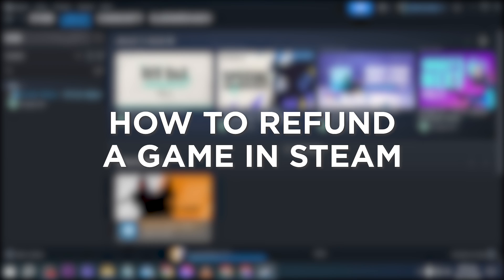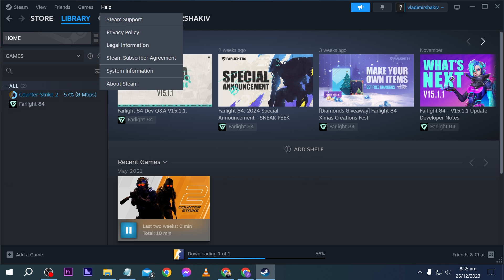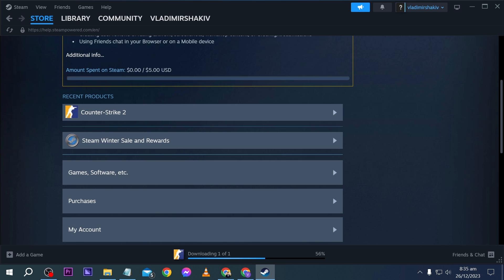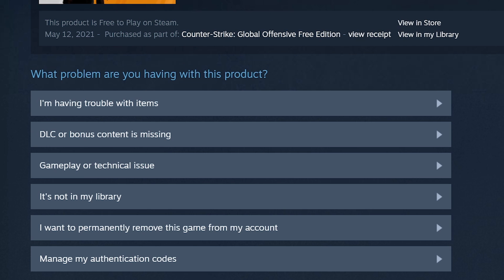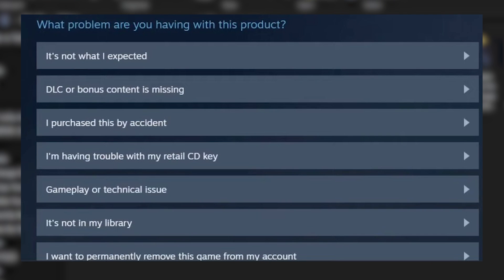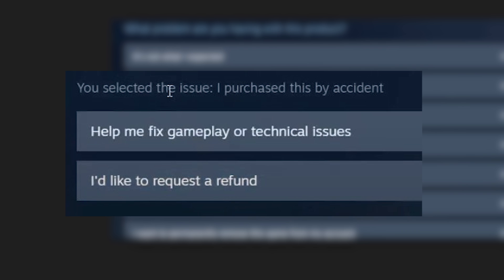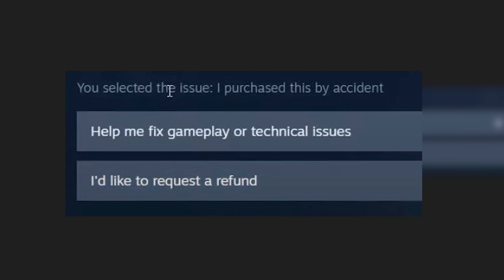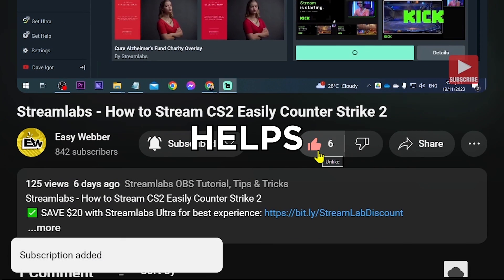Steam How to Refund A Game (2026)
Here's how to refund steam games easily in 2026. Using this method will allow you to easily know how to refund on steam as soon as possible if you don't like the game or you are having second thoughts about it. So watch till the end to learn how to get a refund on steam!